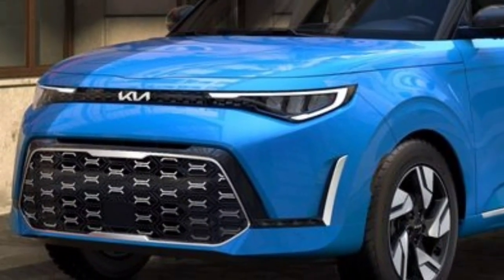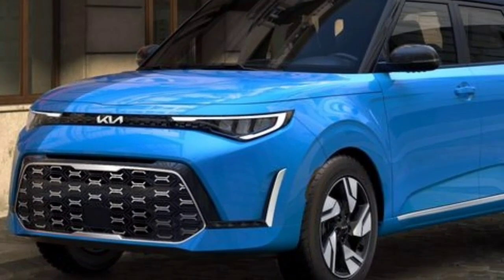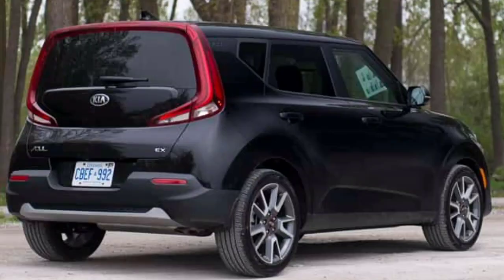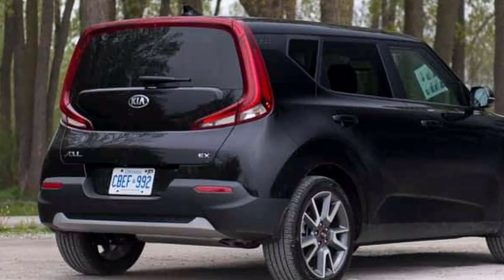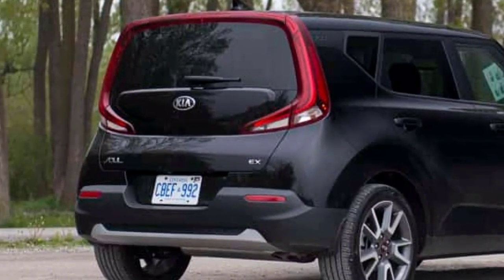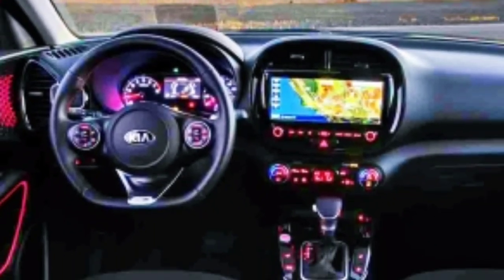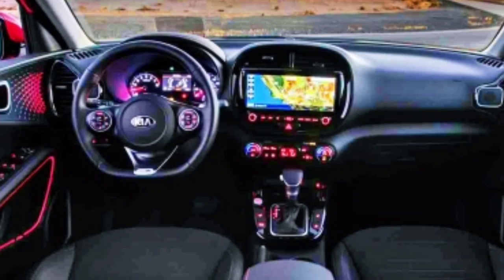New Kia Soul 2023 First Look | Allied Autos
ocean company recently introduced an updated version of the third generation
so which debuted back in 2018 during restyling, the model received a fresh interior and exterior design,
 but at the same time retained its proprietary body.double-decker front optics,
the latest version of the car uses conventional headlights assembled in a single unit,
 the radiator grille and bumpers have also been updated, which are now made in the same style with vertical fangs on the sides.
the main changes can be highlighted by a different design of the buttons on the steering wheel
new graphics of the control cli display and the use of white backlit keys instead of red